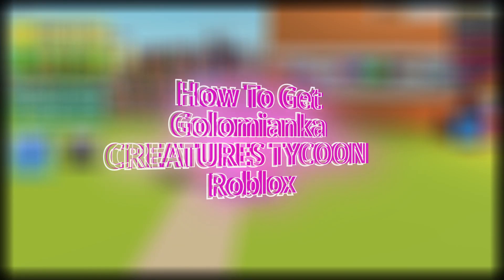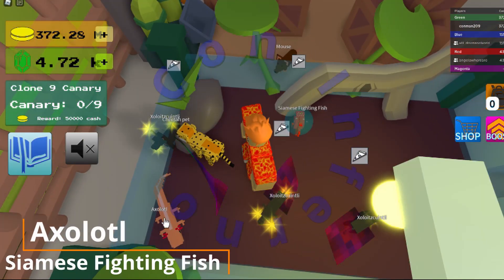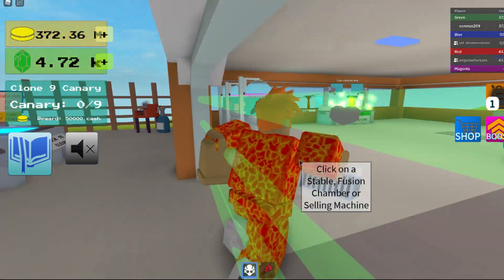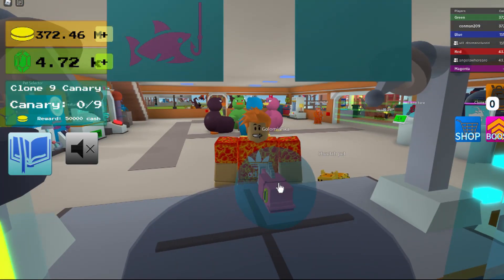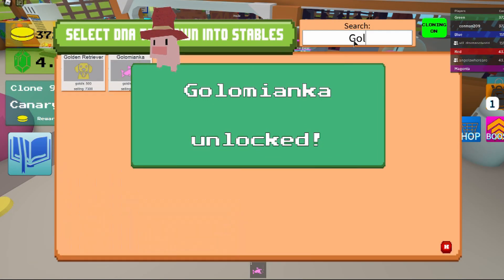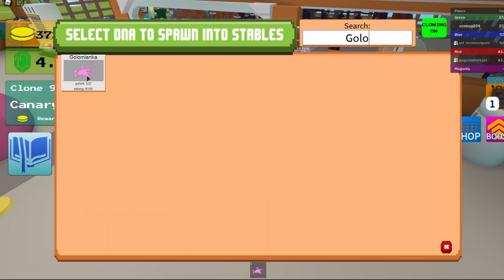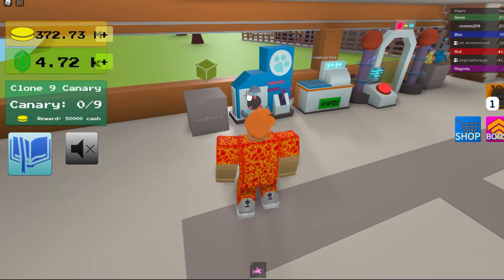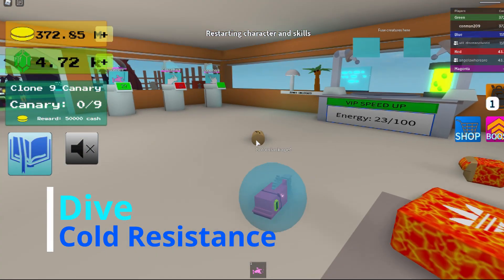How To Get Golomianka Creatures Tycoon Roblox